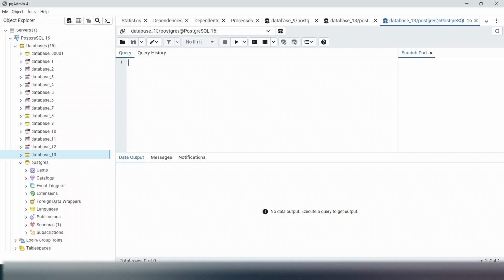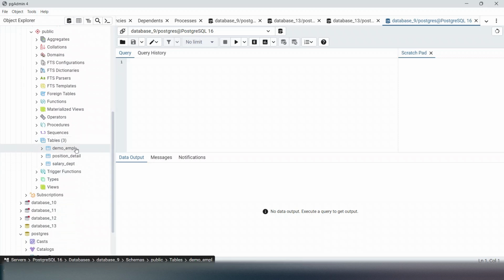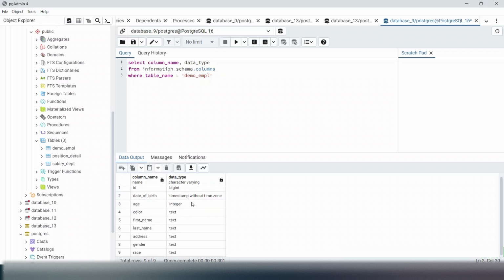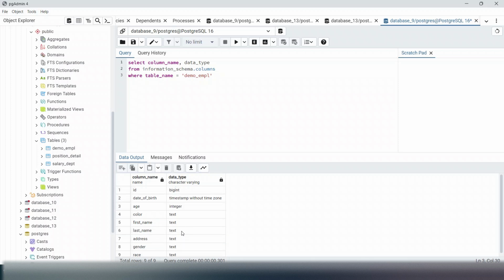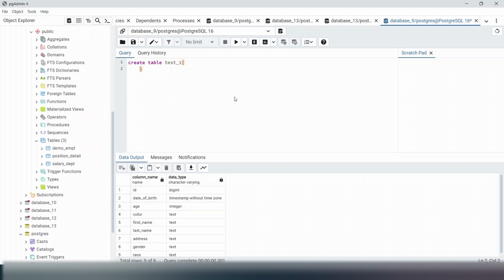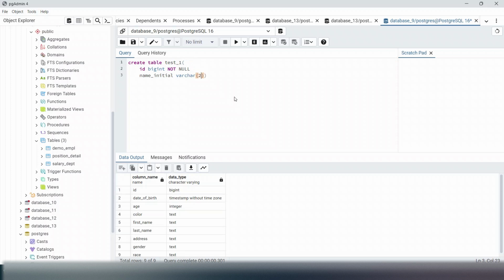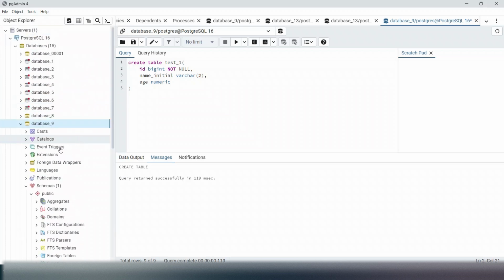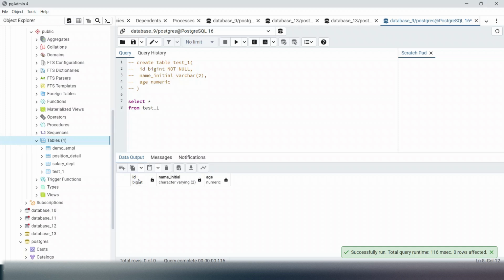Learn SQL in 20 Minutes | Setting the Environment | Part 7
SQL queries, CREATE TABLE, DATA TYPE, CONSTRAINT